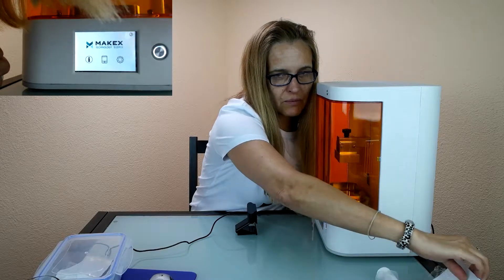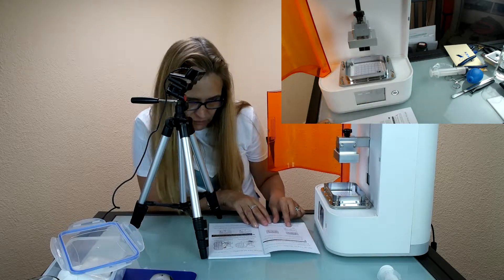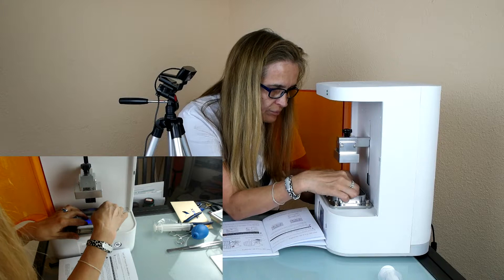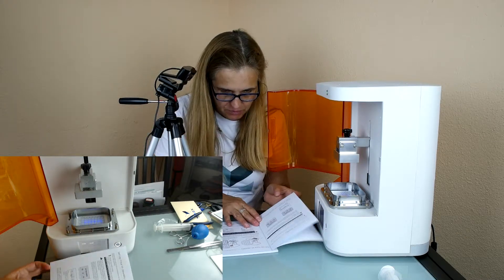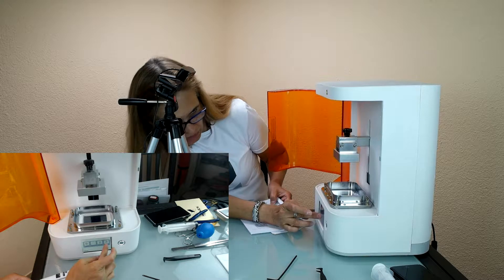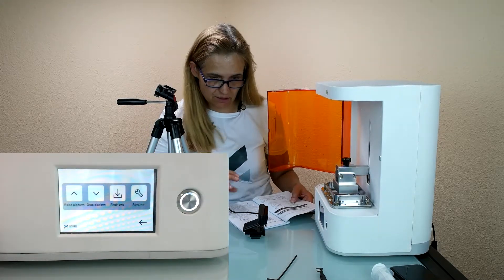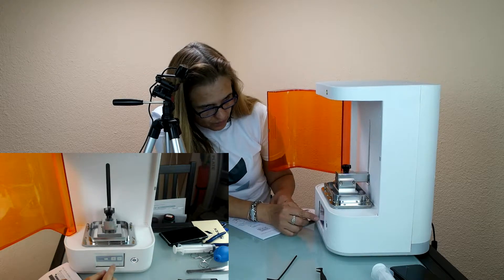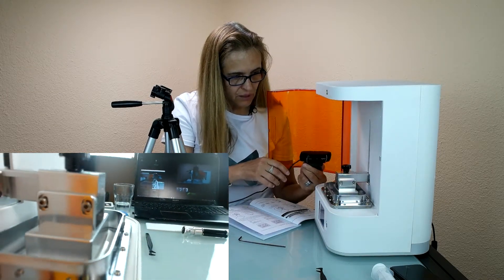Setting up the M-Jewelry Part 2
In this episode I'm focussing & calibrating the home position of the printer.